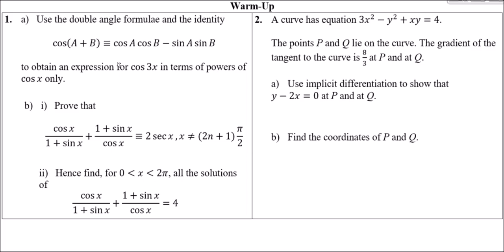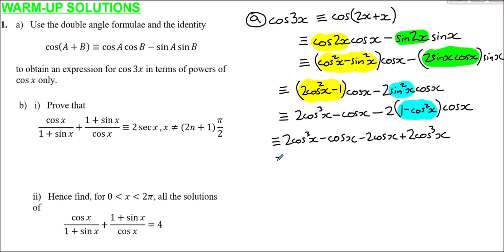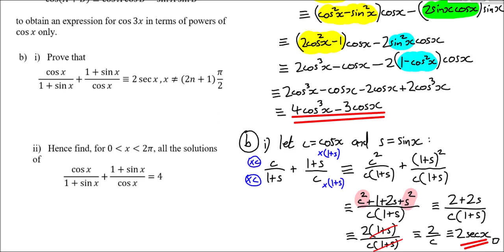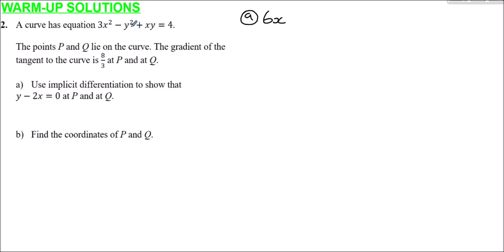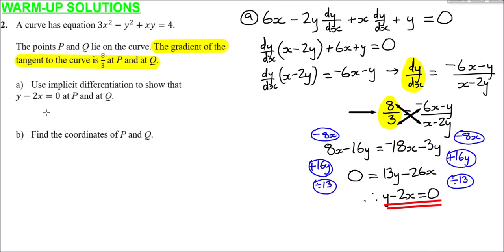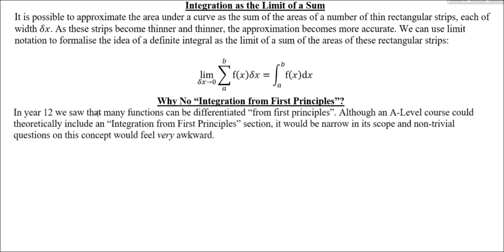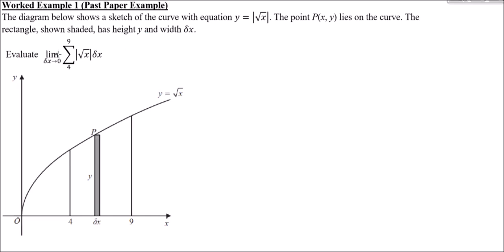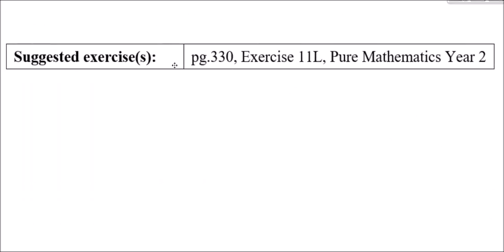Year 13/A2 Pure Chapter 11.12 (Integration)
Welcome to the end of integration...sort of!
This is where the course leaves integration, but I'll be doing an extra session involving knowing how to select which method of integration to use when faced with an unfamiliar integral.

However, for now, this video briefly examines summation notation for integrals, and uses the general result that, for f(𝑥) continuous on the interval 𝑎 ≤ 𝑥 ≤ 𝑏,  then (lim 𝑥 ⮕ 0) Σf(𝑥)δ𝑥 = ∫f(𝑥)d𝑥, for that interval.
Robustly roving this result in the beyond the scope of thw course (and beyond my ability 😂), but I do mention how we could hypotethically prove the result when integrating algebraic integer powers (for example, integrating ∫𝑥³d𝑥. I do this by adapting from the Riemann integral, and have called this Integration (of f(𝑥) = 𝑥³) From First Principles.
Sadly, but totally understandably, the course doesn't delve into illustrative examples of such beautiful results, so I've put this to one side as optional, in case you're interested.

This lesson is meant as preparation for Exercise 11L, page 330 of the Pearson Edexcel Pure Mathematics Year 2/A2 Textbook.

Introduction:                                                                                                0:00

Solution to Warm-Up Q1:                                                                           1:23
Solution to Warm-Up Q2:                                                                         12:03

INTEGRATION AS THE LIMIT OF A SUM
Introduction:                                                                                              19:41

Worked Example:                                                                                      24:00

Suggested Exercises:                                                                              28:37